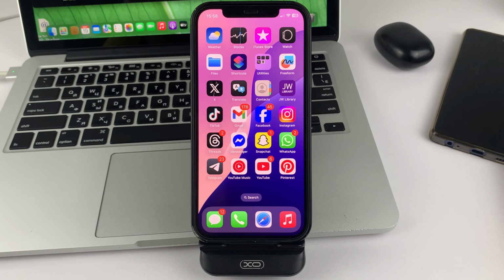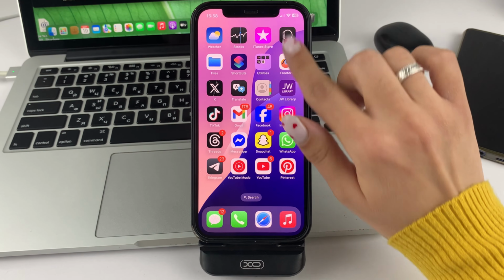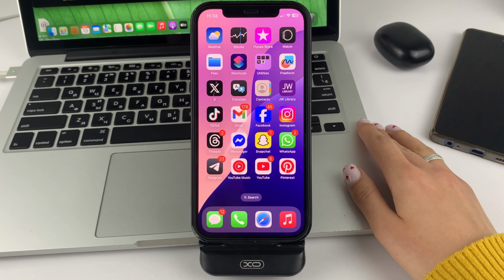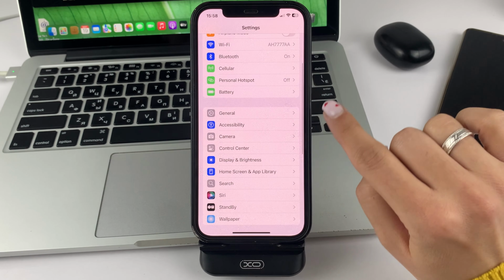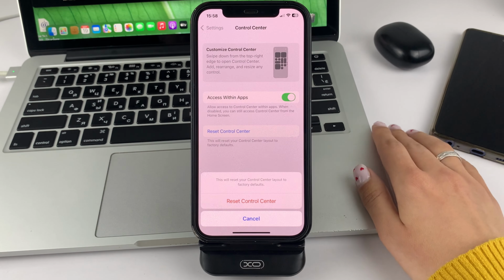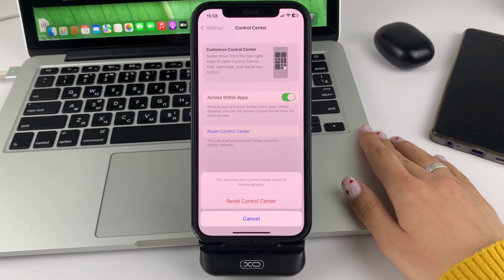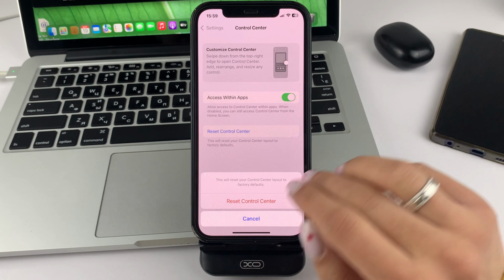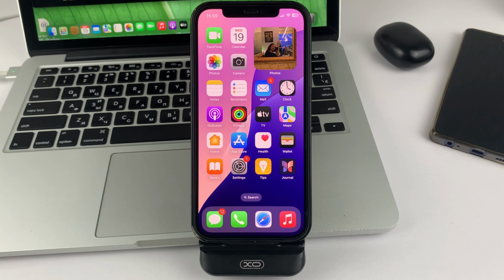How To Reset Control Center On iPhone iOS 18 - Full Guide